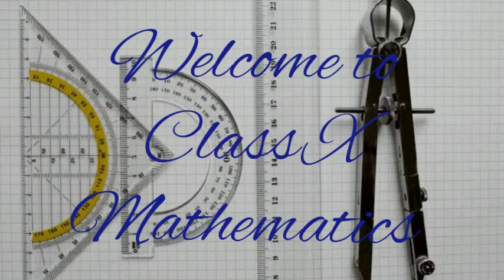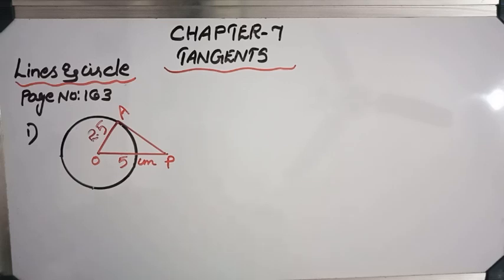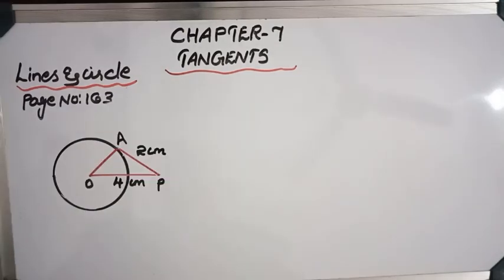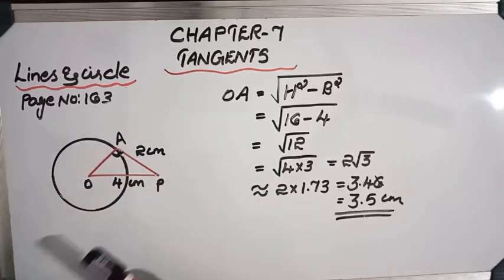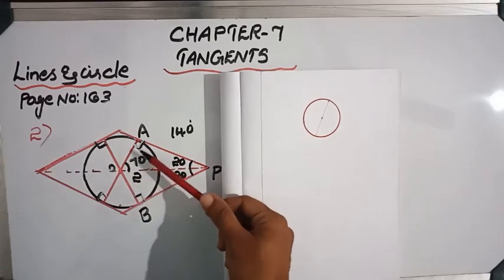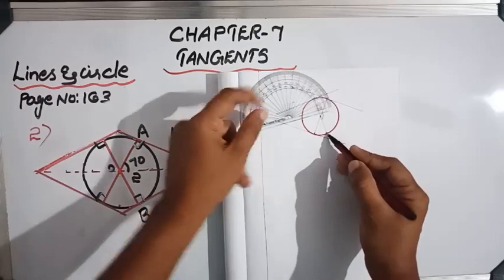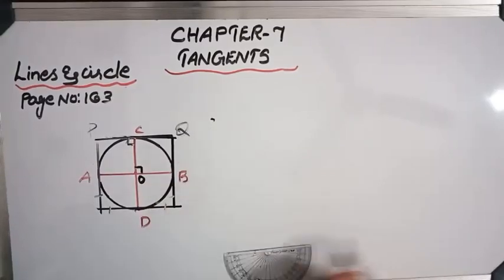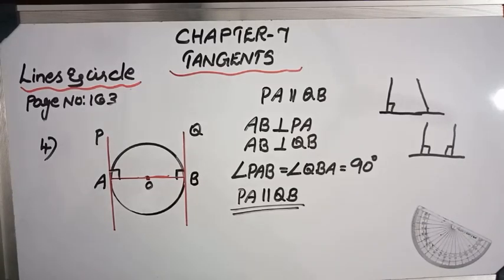Scert class X || Chapter 7 || Tangents || Part 1 || Lines&circles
Here you can learn introduction and first activity problems